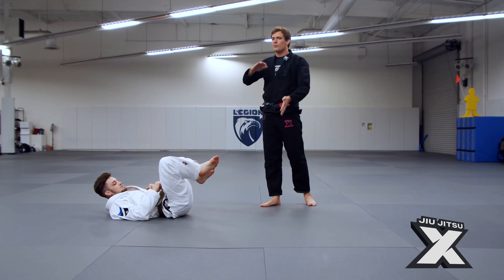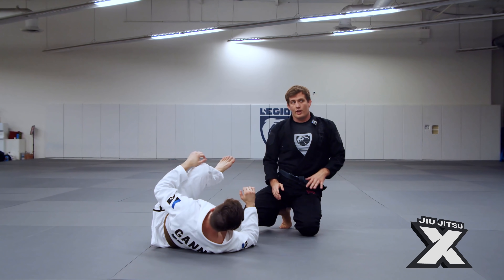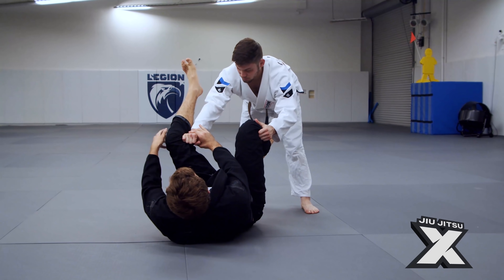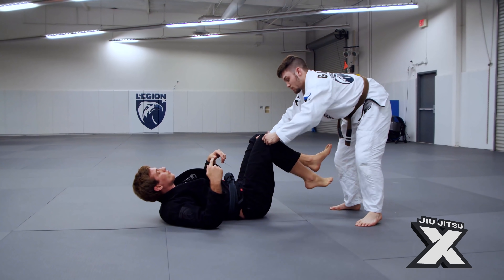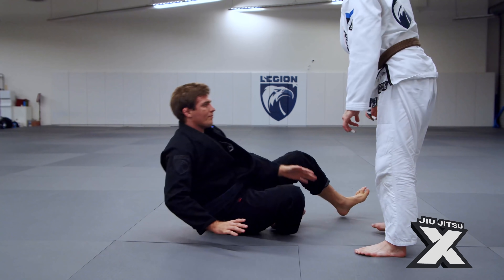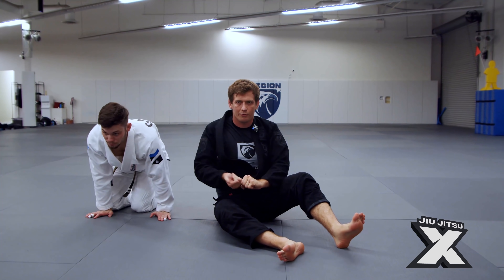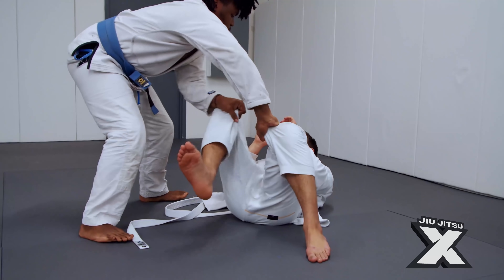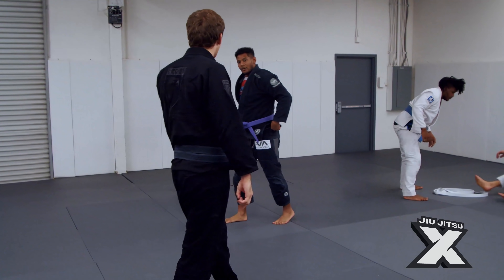Guard retention 101 - The Heisenberg Heist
If you ever have the issue of some athletic beast just jumping over your guard right at the beginning of the round, this simple grip might be what you need. Using a stiff arm will help you halt the movement so you can go back to the guard at a pace right for you.

Every day we have a bargain bin of DAILY STEALS these are